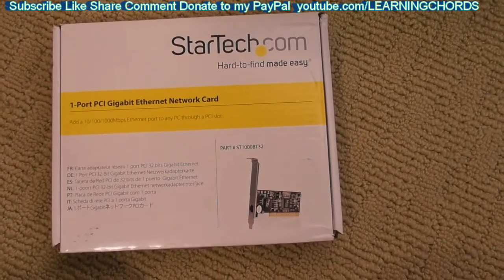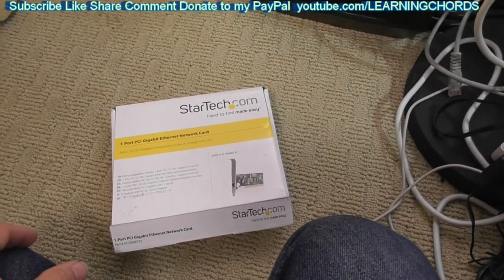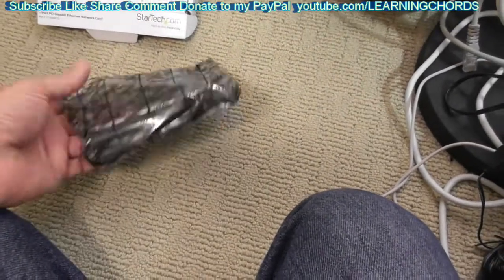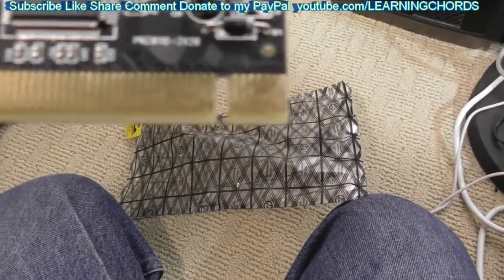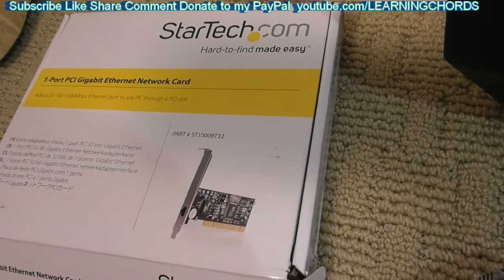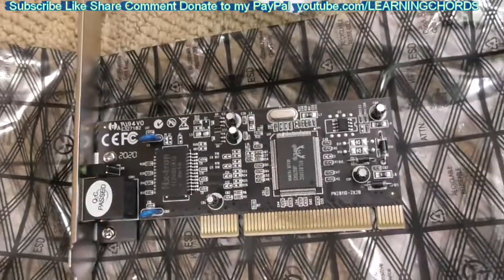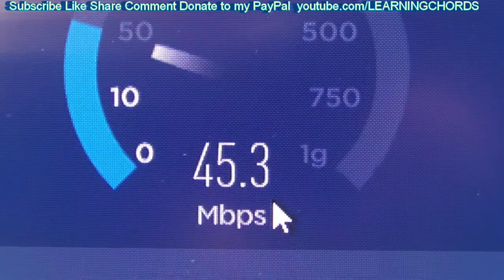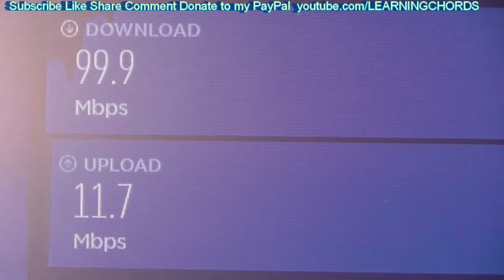Ethernet Network Adapter Card PCI Install and REVIEW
StarTech.com 1 Port PCI 10/100/1000 32 Bit Gigabit Ethernet Network Adapter Card (ST1000BT32)   Linux Windows Server 2012 Windows 7 Windows 8 Windows 10 Windows Server 2016 Windows Server 2019